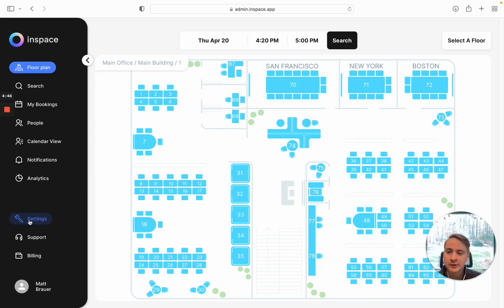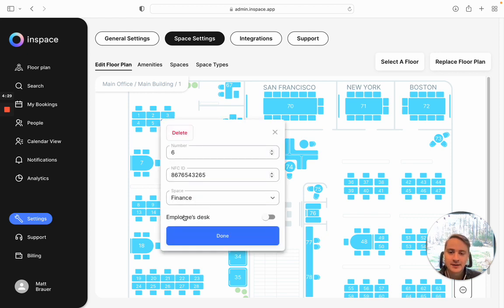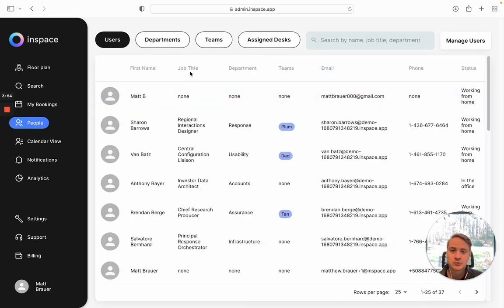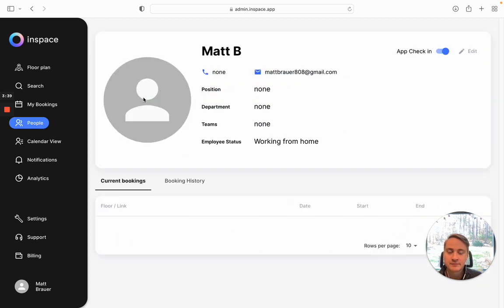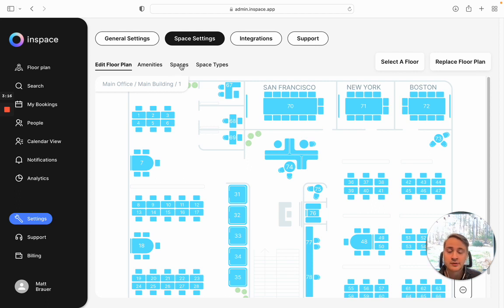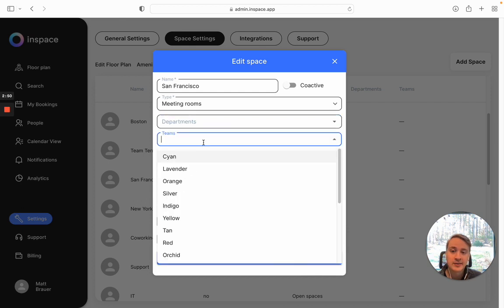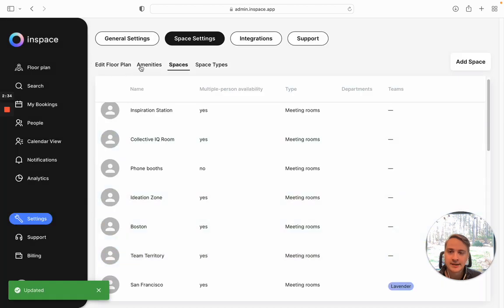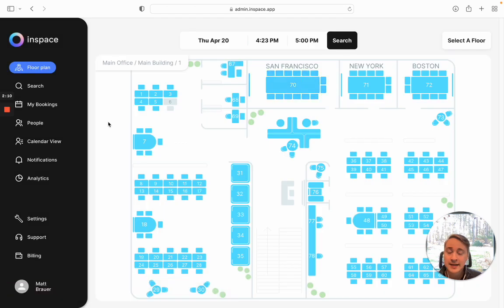inspace Workplace Access for Employees and Guests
Discover how to manage access settings for employees and guests in inspace with this insightful video guide. Learn step-by-step instructions on granting and limiting access to different spaces, creating assigned desks, department neighborhoods, or spaces for use by specific work teams. From setting permissions to managing user roles, this tutorial provides valuable insights for optimizing space utilization and fostering a collaborative environment. Join us as we navigate through inspace's access settings and empower your team with the right level of access.